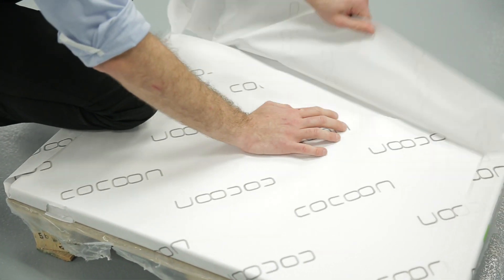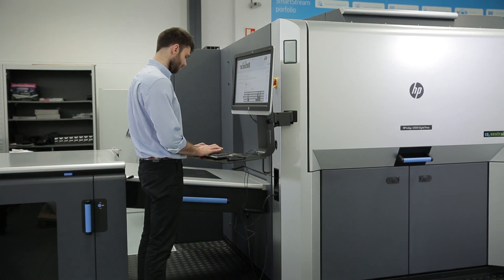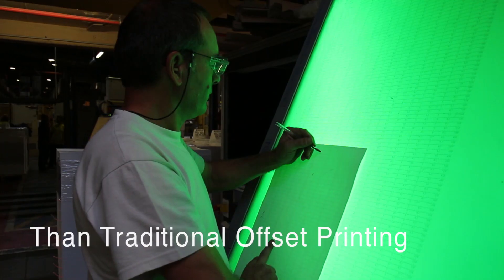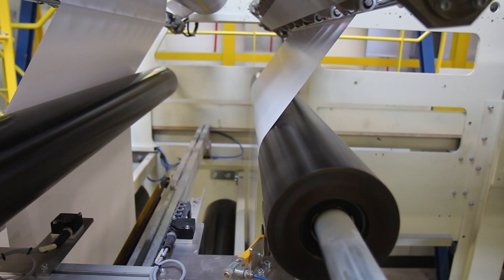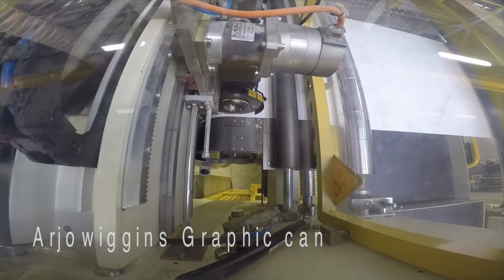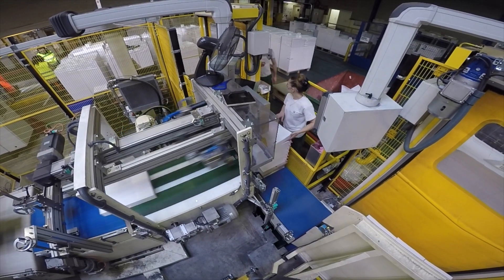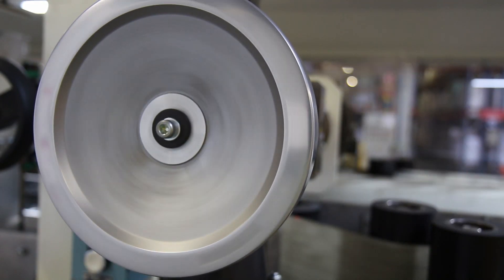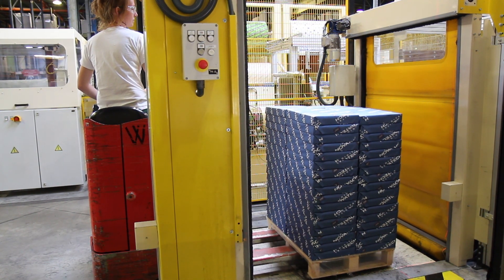Arjowiggins Graphic Digital Cutting & Packing Line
Cutting and Wrapping Line

- Cutting Line

In order to adapt to developing digital printing technologies, Arjowiggins Graphic has developed specific papers for digital applications.

Arjowiggins Graphic work alongside respected OEMs covering both wet and dry technologies such as HP, Xerox, Ricoh, Canon, Xeikon, Konika Minolta and Kodak.

Each of our papers has been tested and qualified by these manufacturers on a variety of machines.

To ensure the highest quality, Arjowiggins Graphic have invested in a state-of-the-art high-precision cutting line and packing line at Besse paper mill, capable of producing these new digital formats with optimum quality and productivity.

Digital printing necessitates significantly higher quality requirements than traditional offset printing – in particular, the size and squareness of the paper has a particularly low tolerance.

The precision digital cutting line ensures very tight sheet specifications and perfect squareness whilst eliminating edge welding that leads to printer jams.

Sheet squareness is critical to printing machines feeding appropriately and delivering consistent registration from back to front and page to page.

Paper surface smoothness and correct moisture content are essential for high performing digital papers – the benefit is no curl, no paper jams and excellent toner adhesion.

Paper remains dust free due to a comprehensive extraction system that eliminates dust at several stages throughout the cutting process.

With this new production line, Arjowiggins Graphic can guarantee the correct size to within 0.5 mm, which is a real success and a major quality increase on the current industry standard of ± 1 mm.

- Wrapping

The wrapping line will ensure that papers wrapped at Besse will maintain specific moisture content and be free of dust which can cause issues when printing.

Paper dust can end up on the fuser roll and transfer belts or can dust the paper itself which compromises image quality.

The product wrap contains a moisture proof coating and is printed with non-slip inks to avoid movement of the reams on a pallet.

High quality automatic wrapping eliminates human error and the transportation system within the machine is designed to avoid knocks and damage.

The wrapping machine ensures tight packing to prevent movement of the sheets within the ream, eliminating the need for subsequent ‘jogging’ of the paper, maintaining the registration and squareness.

Clear labelling means that the products are easy to identify.

This investment ensures that Arjowiggins Graphic digital papers fully meet the stringent quality requirements of current and future digital printing processes.